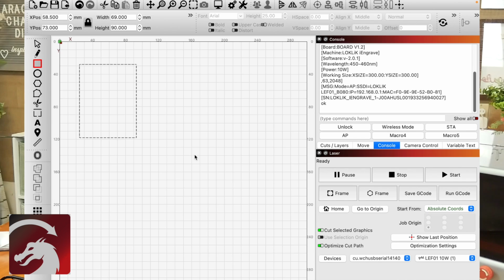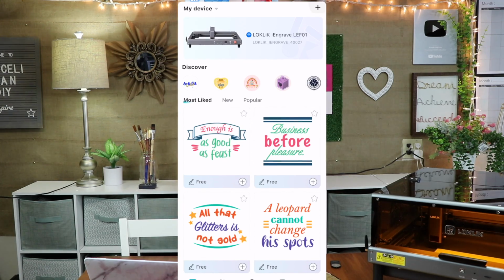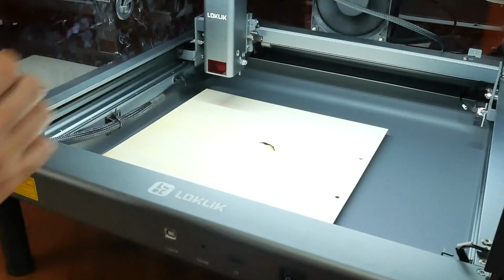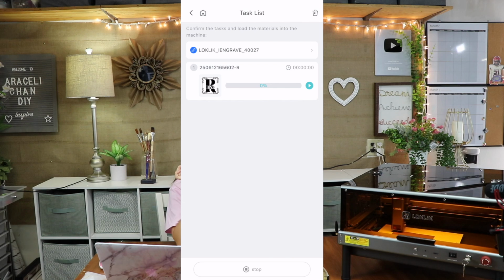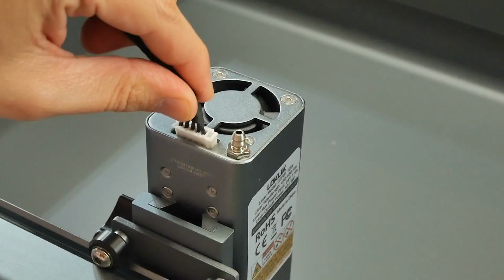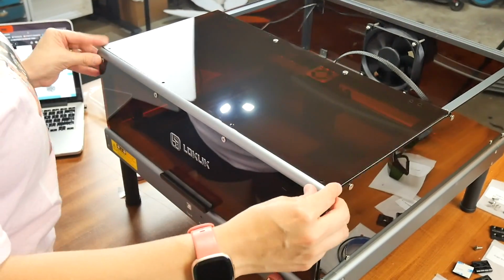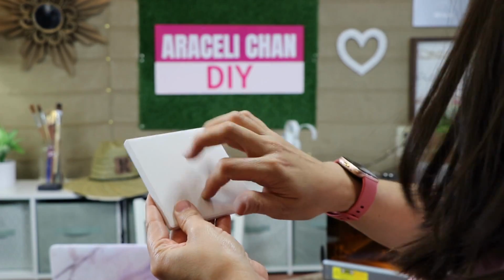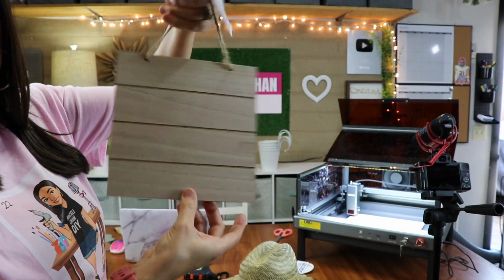🔥 LOKLiK iEngrave Laser Engraver: Easy Tutorial + Fun DIY Projects You’ll Love! 🚀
*YOU CAN FIND ALL OF MY FAVORITE CRAFT SUPPLIES HERE* 🖌

Are you ready to take your DIY projects to the next level? In this video, I'll show you how to create awesome engraving projects at home using the LOKLiK iEngrave Laser and budget-friendly materials. Whether you’re a DIY enthusiast or looking to start a small home business, this laser engraver is the perfect tool to unleash your creativity.

What You'll Learn:
Setting Up the LOKLiK iEngrave Laser: A step-by-step guide to get you started quickly and easily.
Choosing Budget-Friendly Materials: Discover cost-effective materials that don’t compromise on quality.
DIY Project Ideas: Get inspired with creative projects that you can start today.

Why You’ll Love This Video:
Easy to Follow: Perfect for beginners and seasoned crafters alike.
Affordable: Focuses on maximizing creativity without breaking the bank.
Versatile: Great for personal projects or starting a small home business.